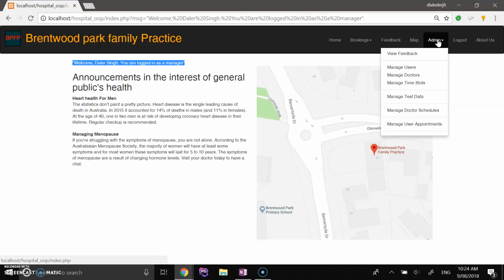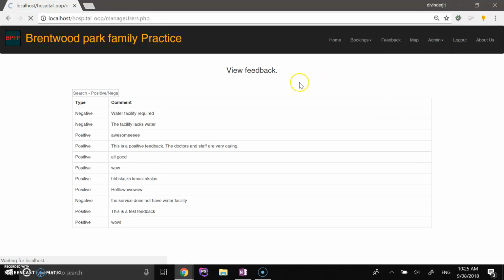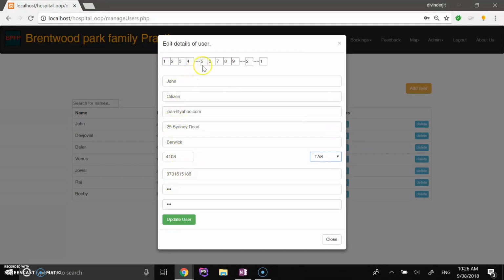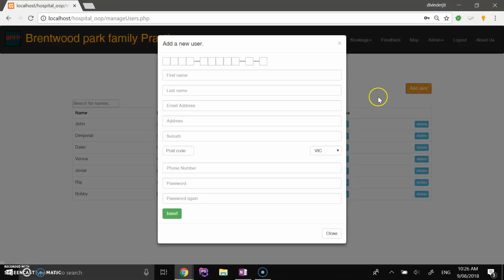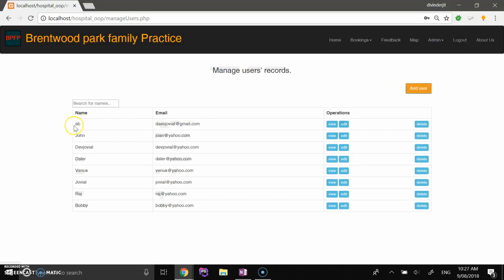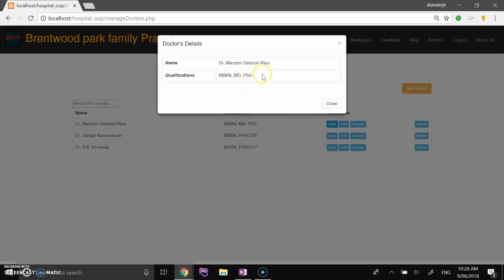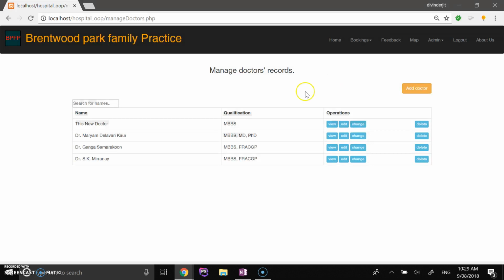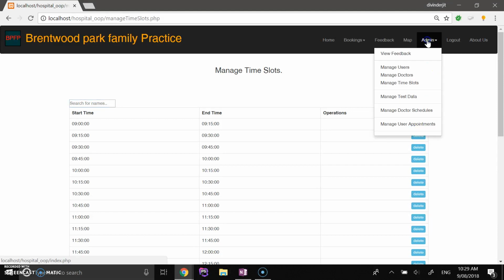HAS04 Manager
This video is part of training video series for the software called Hospital Appointment System (HAS). This software can be used by the patients to make an appointment with the doctor of their choice.

All features of the software will be explained in various short videos for the convenience of the users so that they can visit only the features that they want to learn about.